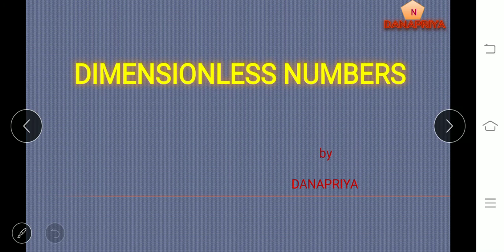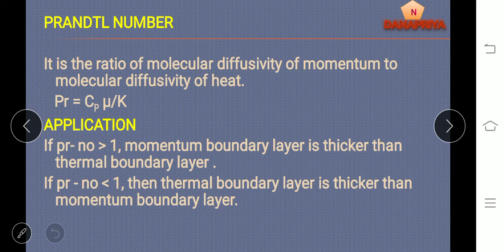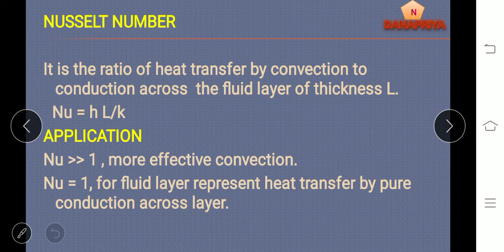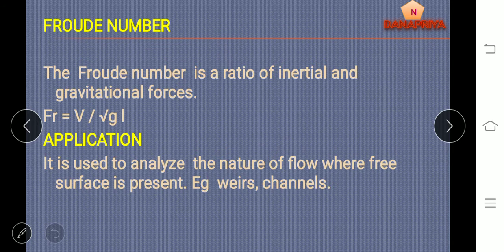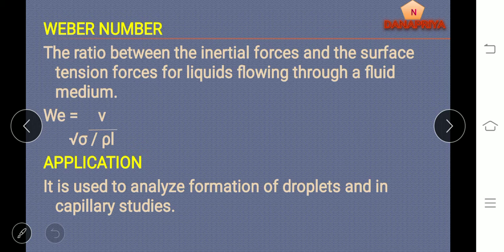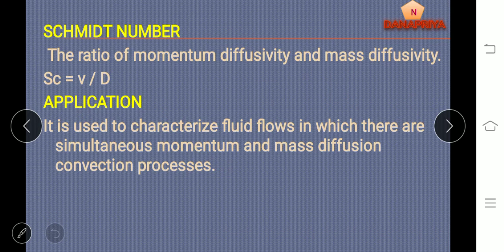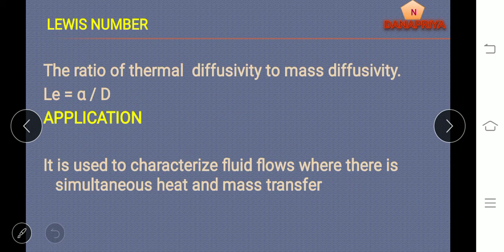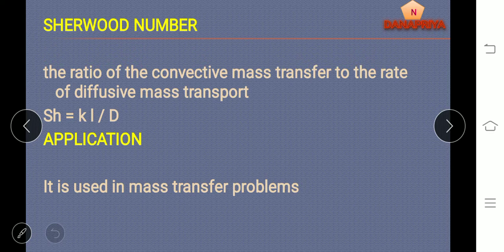DIMENSIONLESS NUMBERS # Heat and Mass Transfer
DIMENSIONLESS NUMBERS

It is used in various calculations and different application. These numbers don't have unit